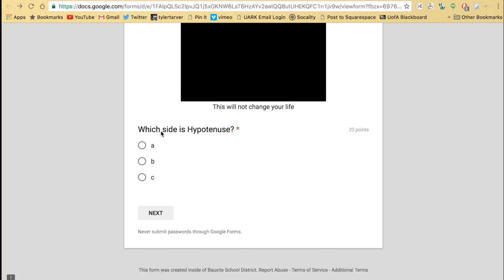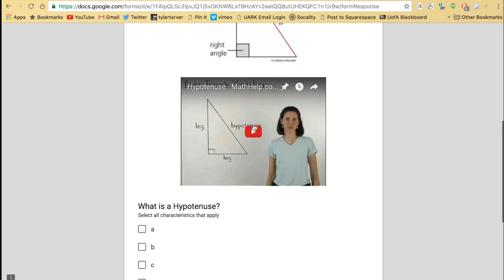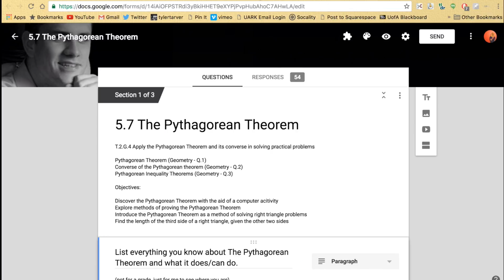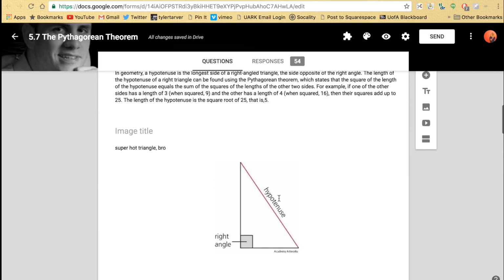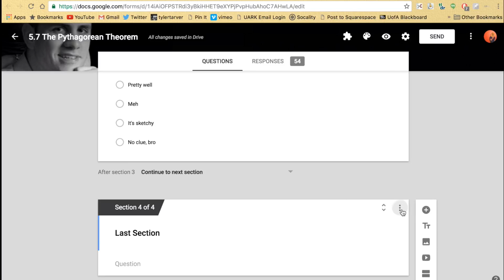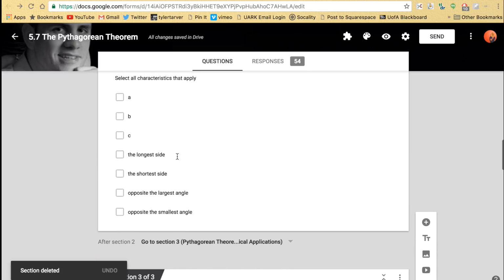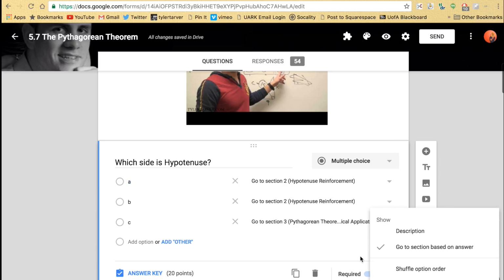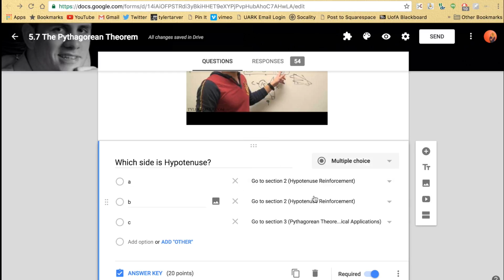What are Sections in Google Forms